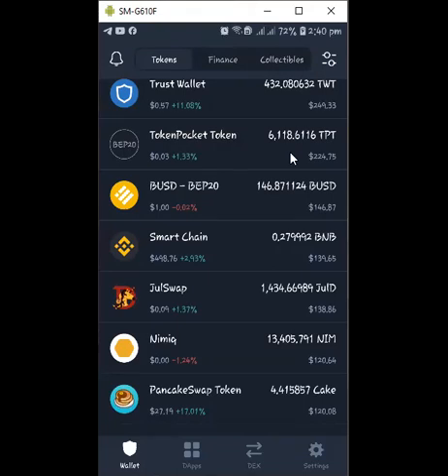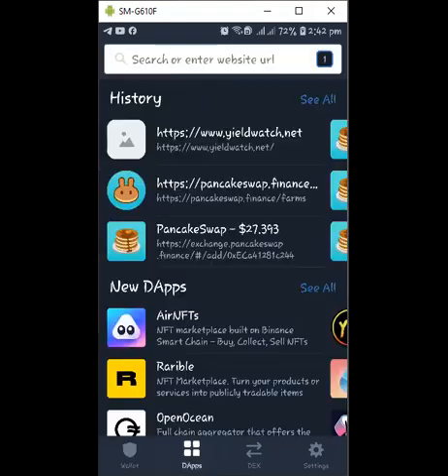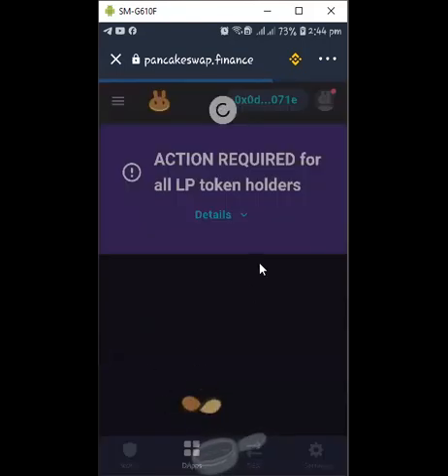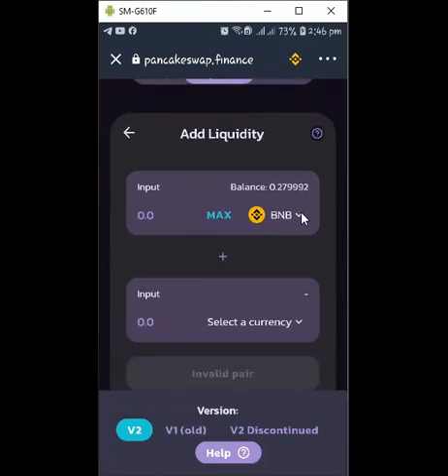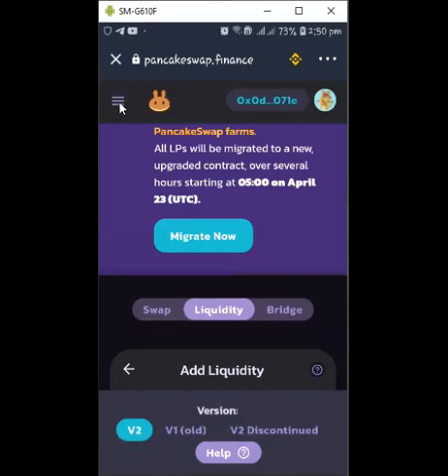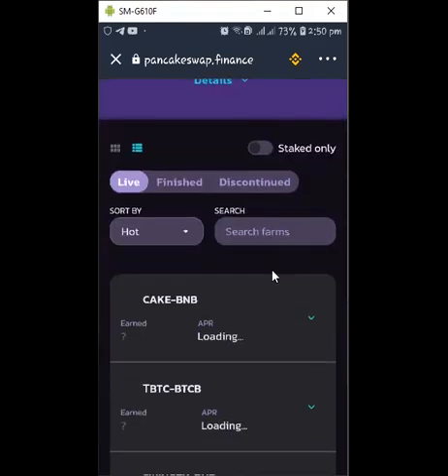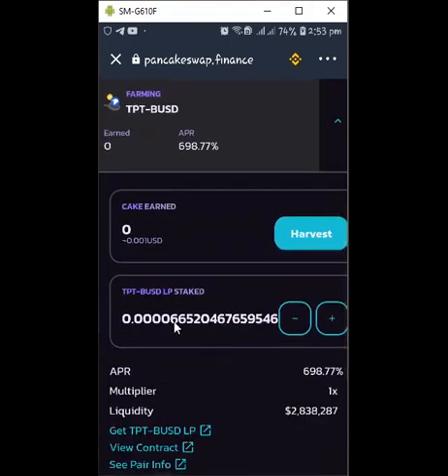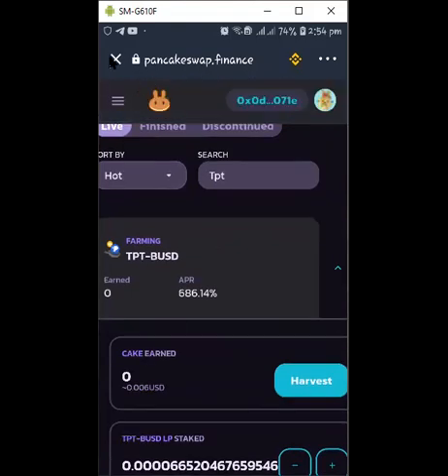How To Supply Liquidity Pool With PancakeSwap On Trust Wallet | Beginner's Guide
(Code: 22039636)